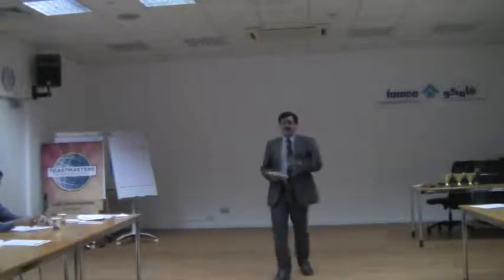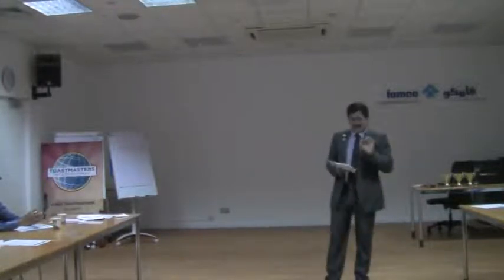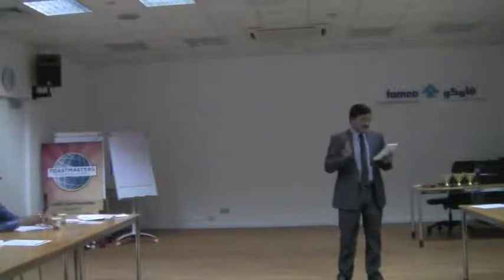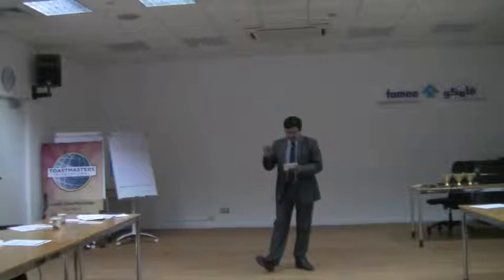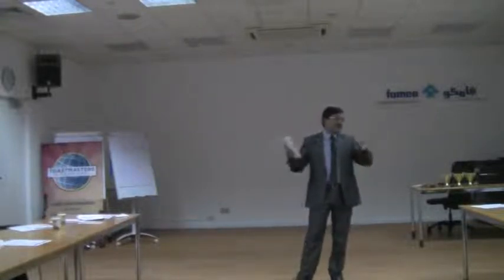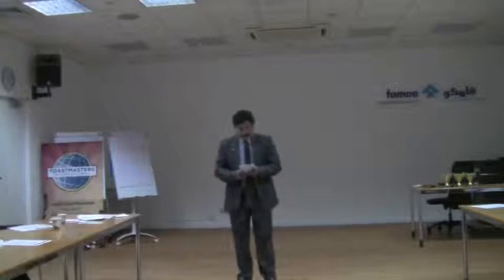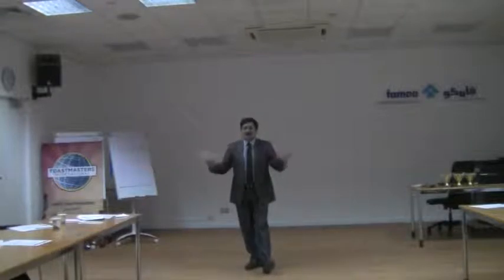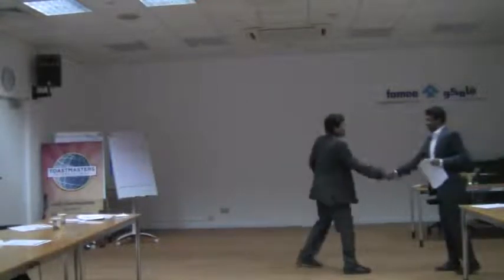Dunes toastmaster Meeting #218 Table Topics Evaluation-TM Karthik